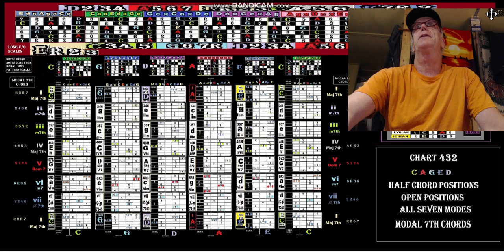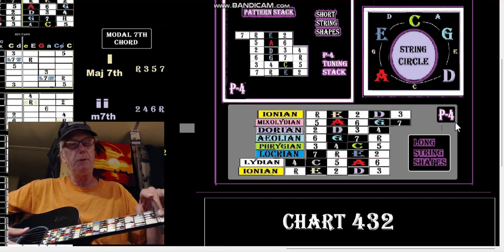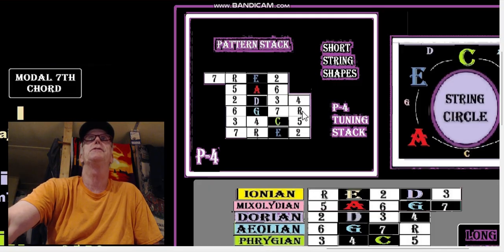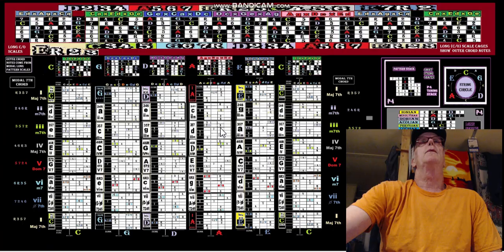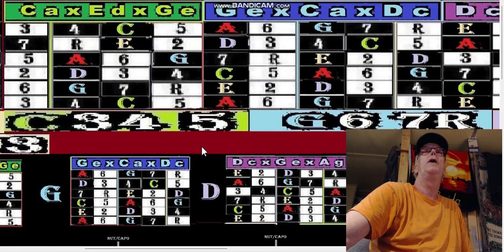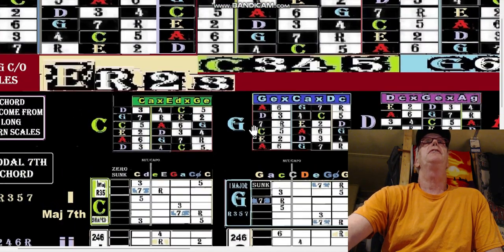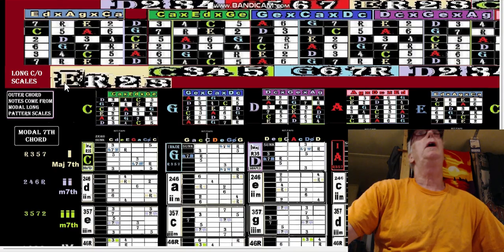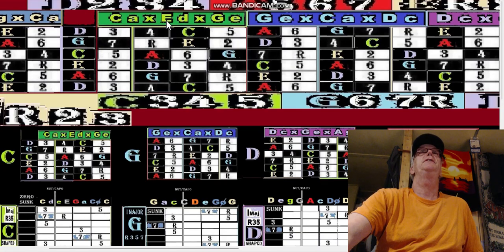Andys Free Guitar Charts Videos Lesson Chart 432 Part 1 of 4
TGIF Chart 432 CAGED Half (7th) Chord Shapes Master Chart!
C d e E G a c C Pentatonic Modal scales.
Facebook Group Link Put Together Instructions:
For the Full-length video and posted charts:
Visit Andy’s Free Guitar Charts Facebook Group: